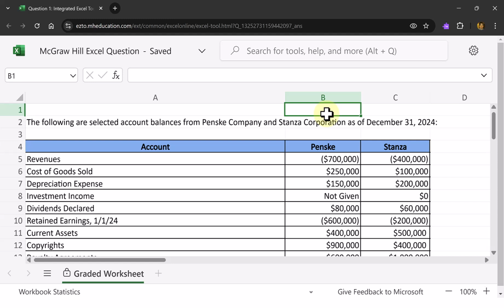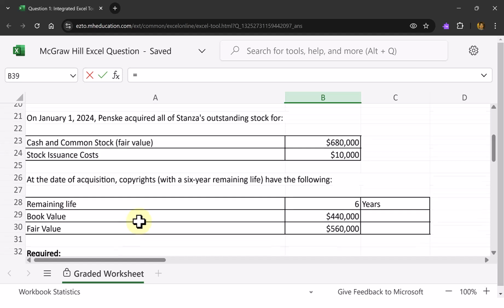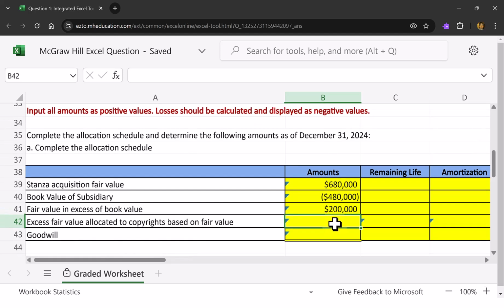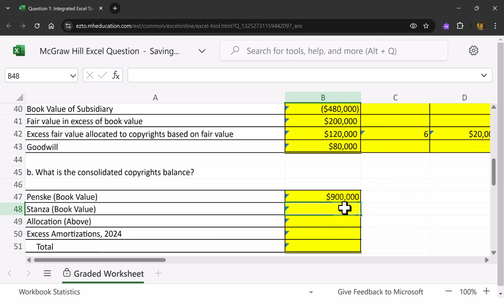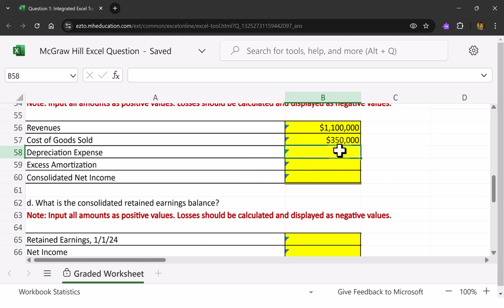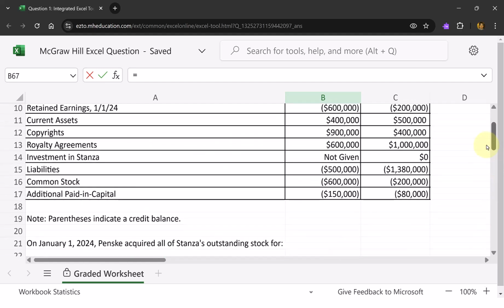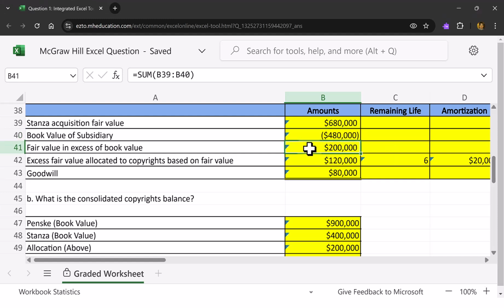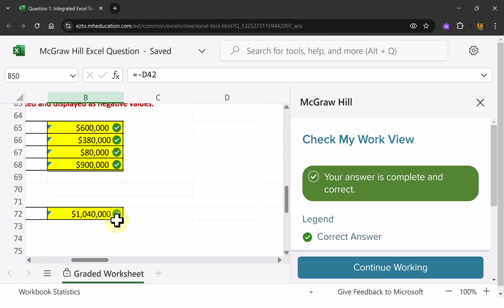MH Online Excel Chapter 3 Homework Problem 1 - Calculate Consolidated Net Income